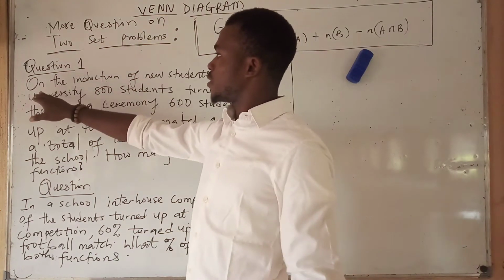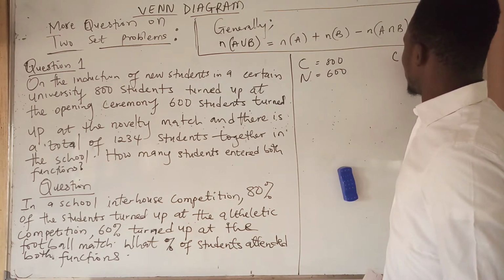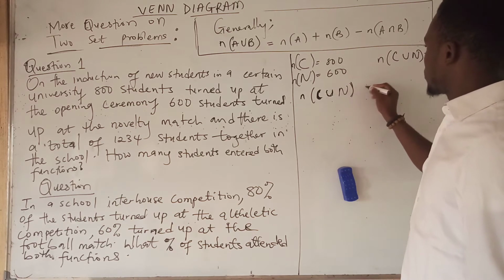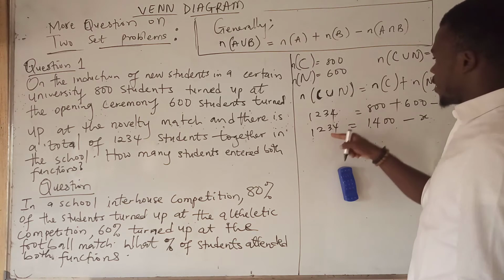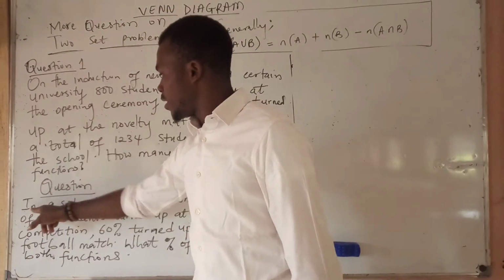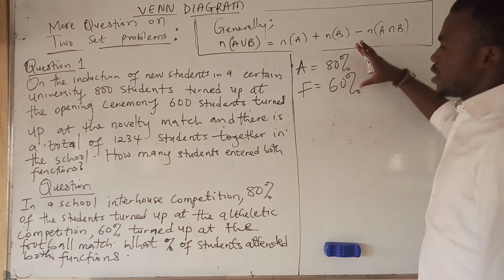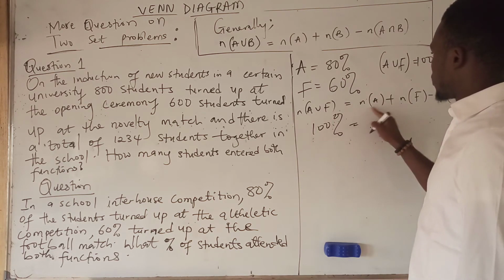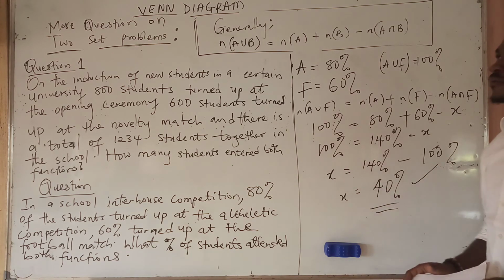More questions on two Venn diagram | lock down learning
More questions on two set venn diagram is solved in this tutorial video to enhance our understand of two set problems. As a makeup video from the introduction of two set problems.